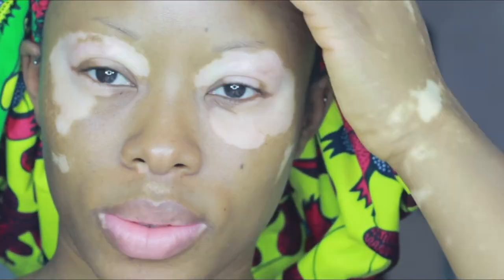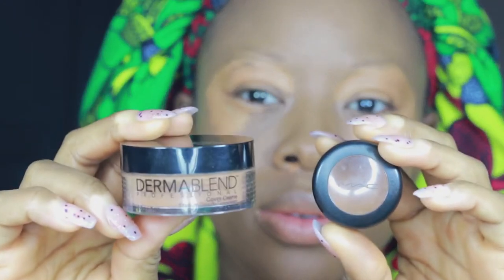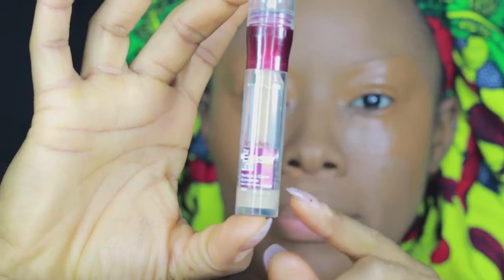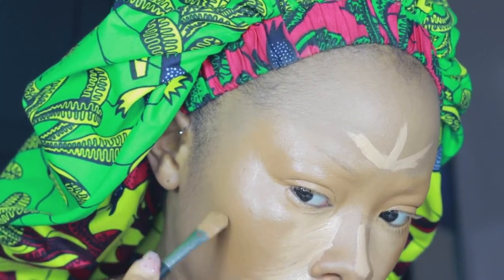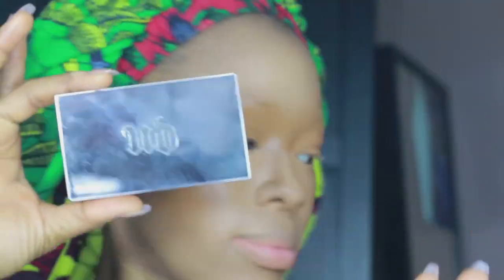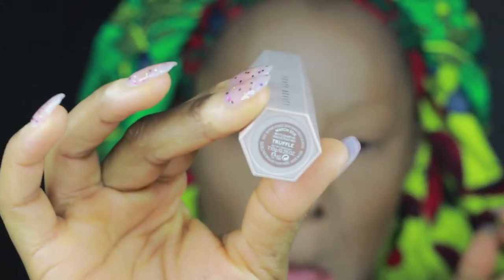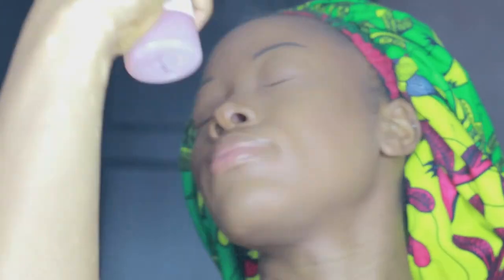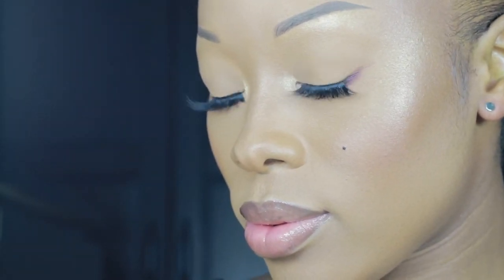How To Cover Vitiligo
DERMABLEND Glow Creator
SLEEK Barekissed Illuminator In Pompeii
YSL Le Teint Touché Eclat Foundation B70
GIORGIO ARMANI Luminous Silk 8.5
DERMABLEND Cover Creme In Cafe Brown
MAC STUDIO FINISH CONCEALER NC50
NARS Creamy Concealer In Biscuit
URBAN DECAY Naked Skin Ultra Definition Powder Foundation In Medium Dark Golden
DERMABLEND Loose Setting Powder In Original
FENTY BEAUTY MATCH STIX In Truffle
TOO FACED Dark Chocolate Soleil Bronzer
YSL Soufflé D’Eclat Loose Powder 4
SEPHORA Micro Smooth Powder Foundation In Mahogany
MARIO BEDESCU Setting Spray
MAYBELINE Molten Gold Highlighter
HUDA BEAUTY LASHES In Scarlet
URBAN DECAY Heat Palette
CHANTECAILLLE Brilliant Gloss In Lucky

Thank you so much babes for tuning in. I hope you enjoy this detailed video of my techniques in covering my Vitiligo. See you soon babes.